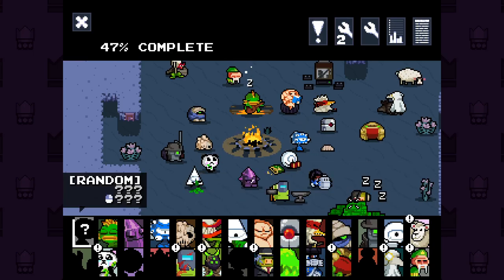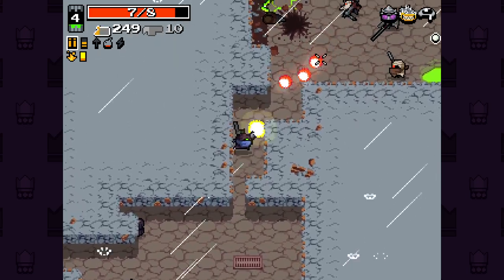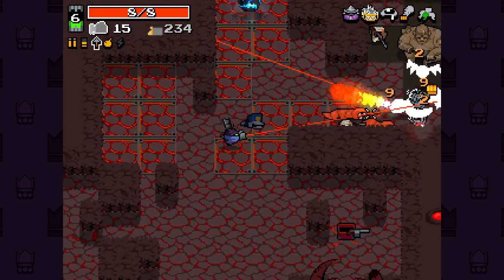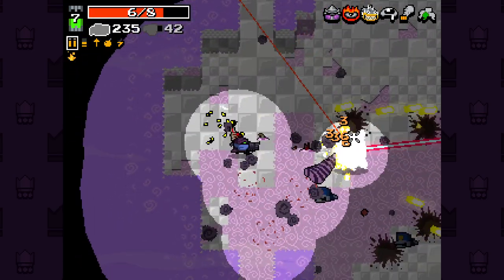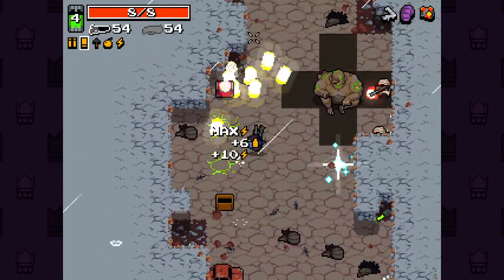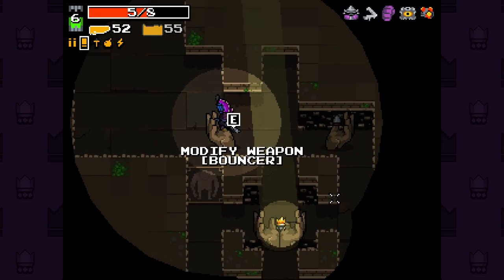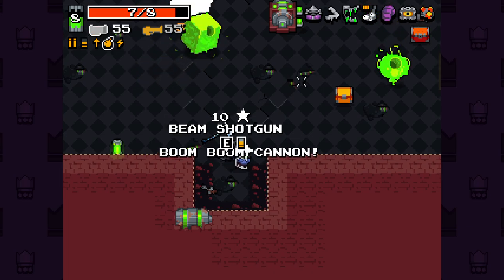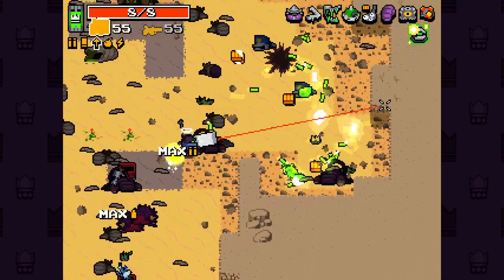SHOTGUN TO ELECTRO??? - Nuclear Throne Ultra Mod! - Part 23